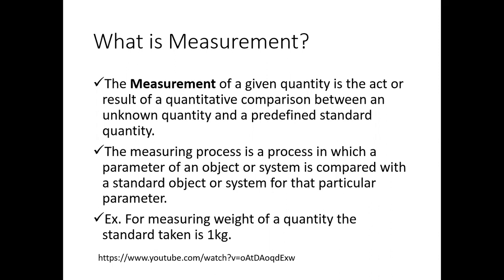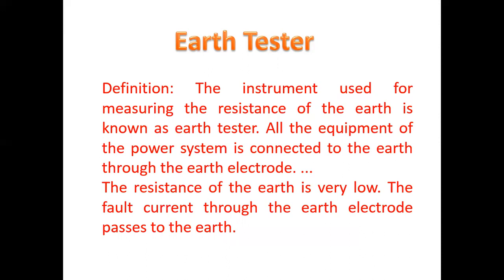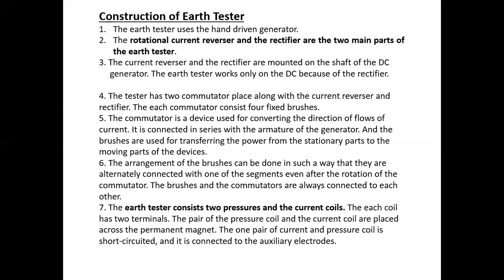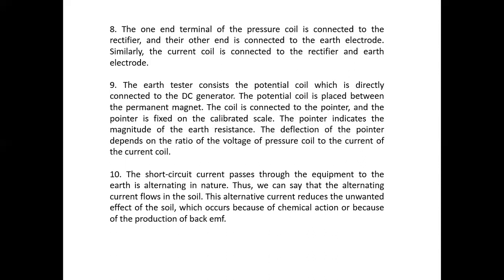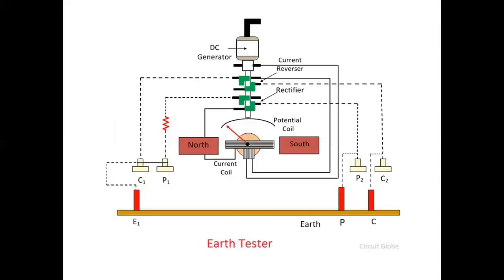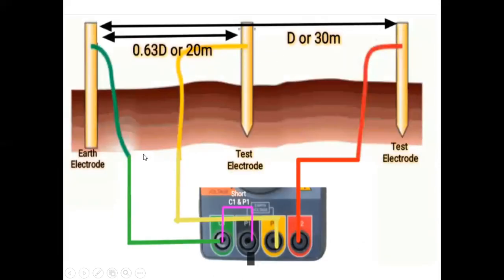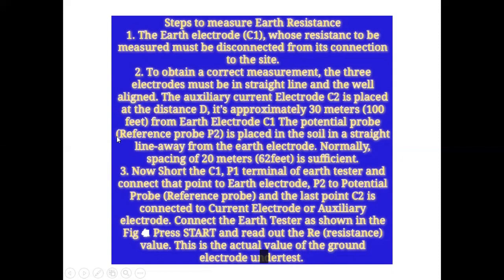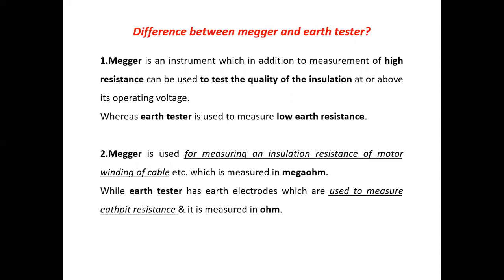EIMT (Measurement of Low Resistance using Earth Tester)